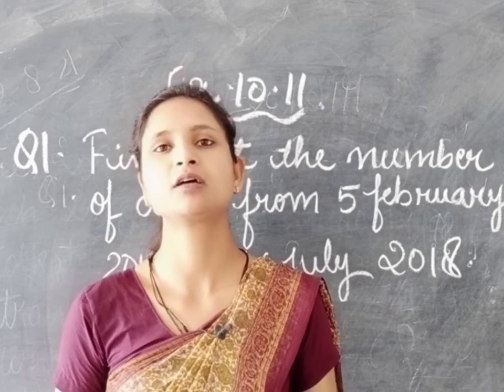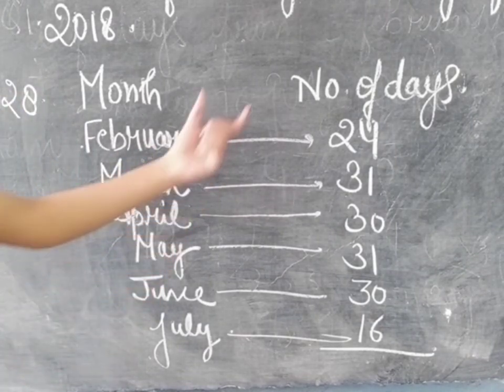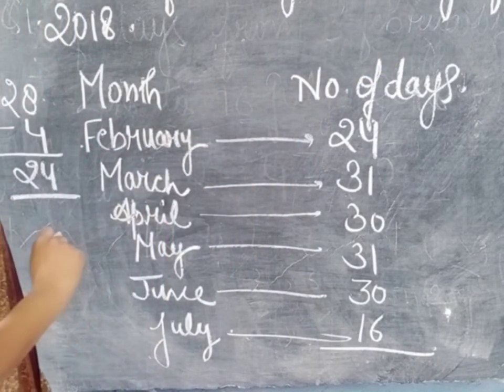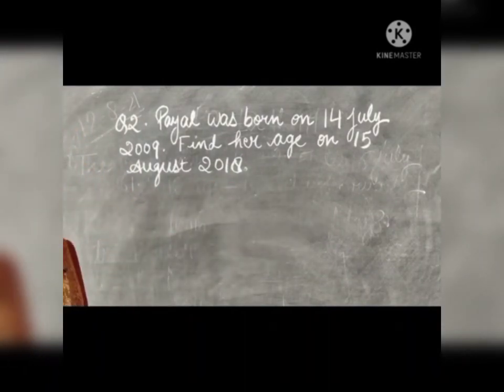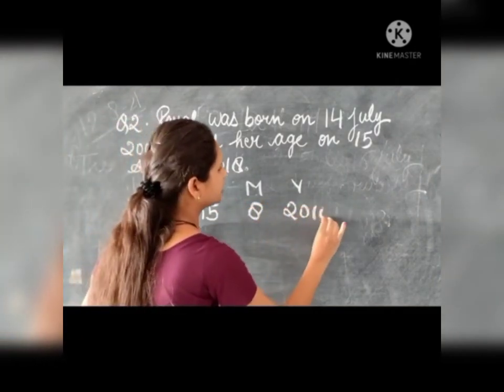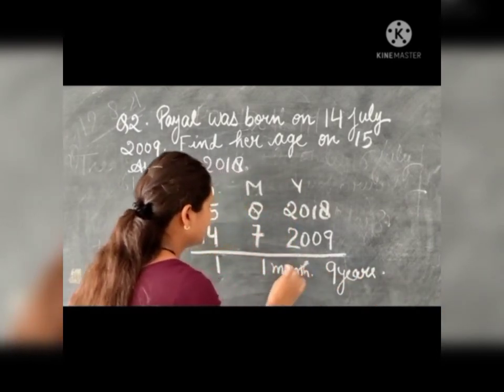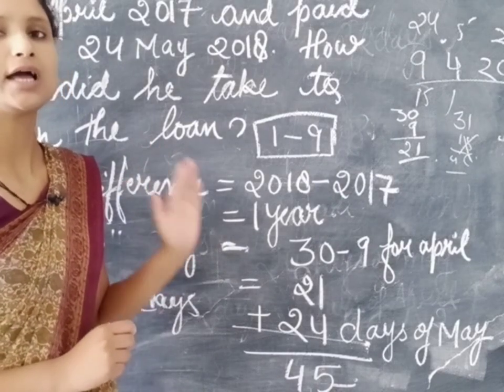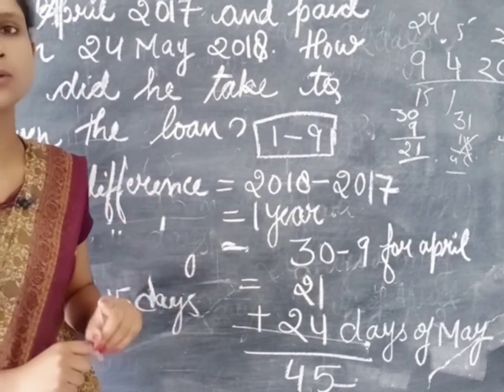Class - IV Subject - Maths ( exercise 10.11)